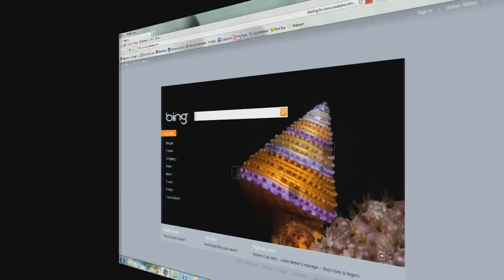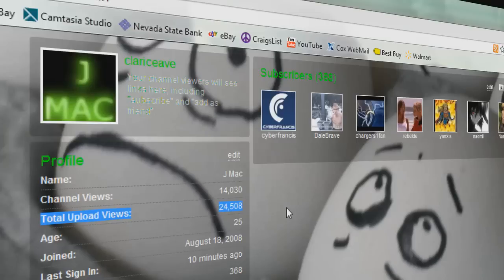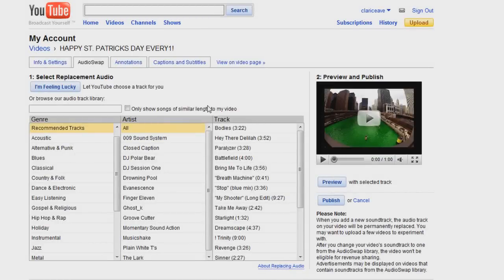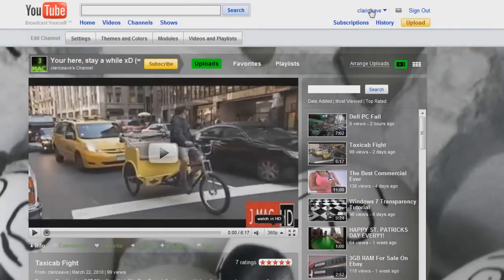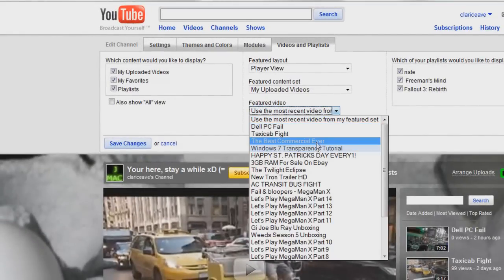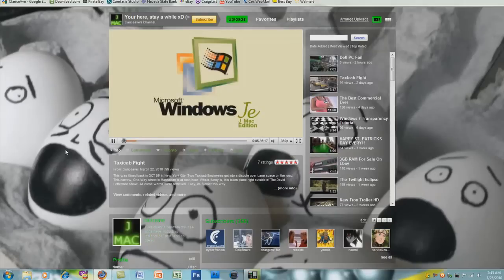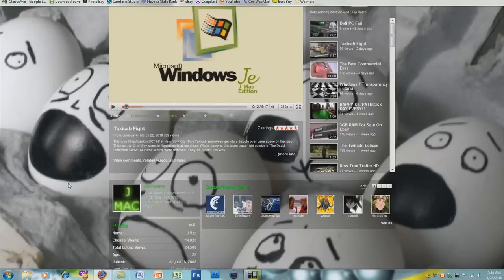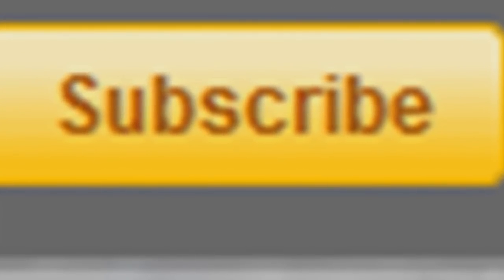Autoplay YouTube Videos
Autoplay Your YouTube Videos